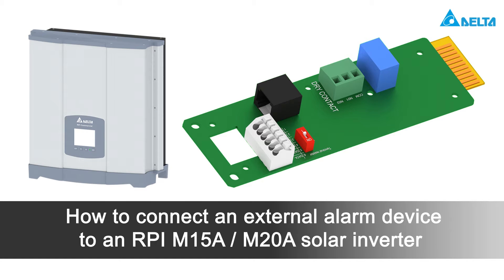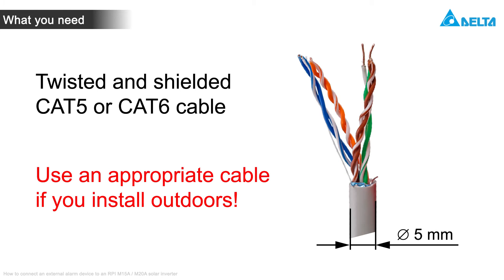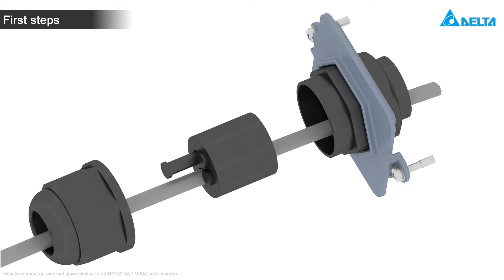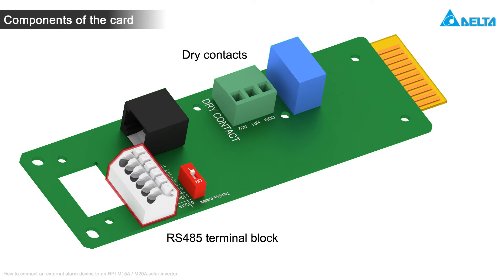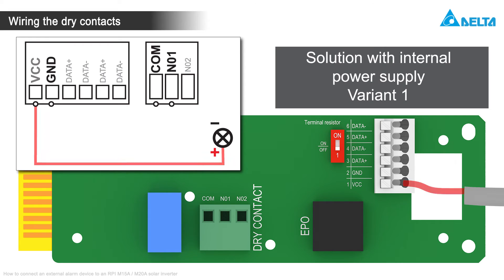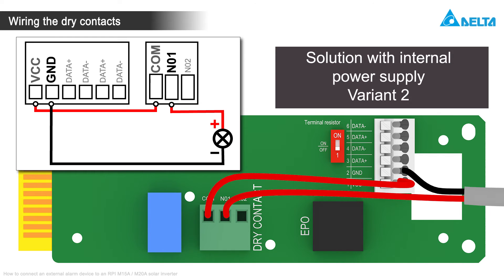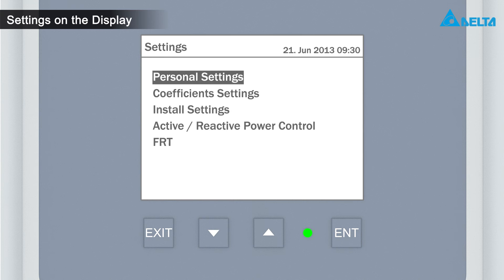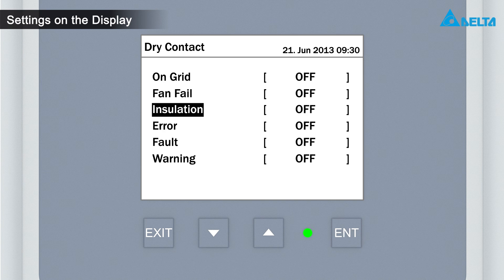M20A Solar Inverter: Connecting an external alarm device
Tutorial on how to connect an external alarm device to the M20A solar inverter from Delta